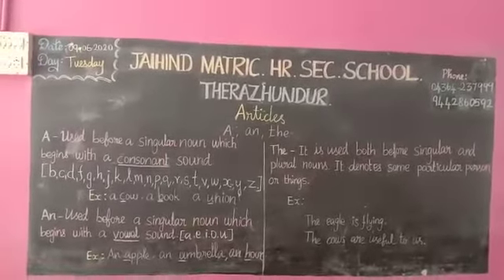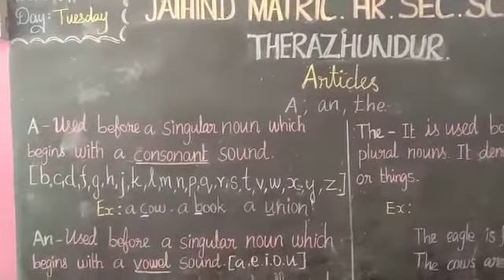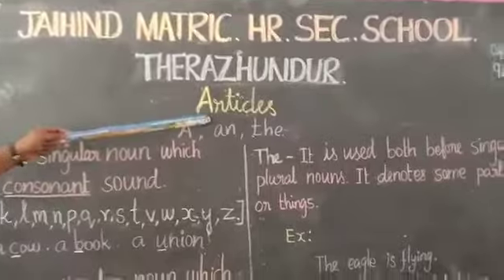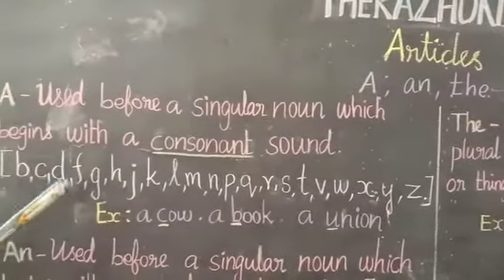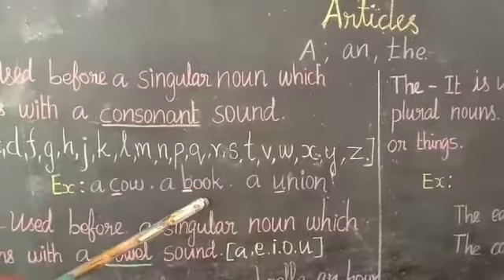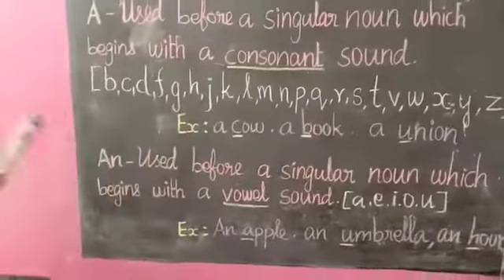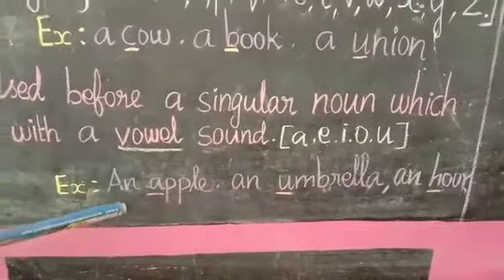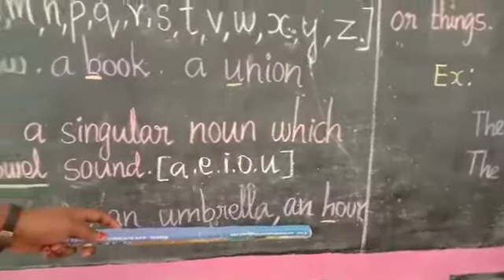ARTICLES |ENGLISH |JAIHIND MATRICULATION HIGHER SECONDARY SCHOOL |THERAZHUNDUR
This video clearly explains articles with examples |Video from JAIHIND MATRICULATION HIGHER SECONDARY SCHOOL